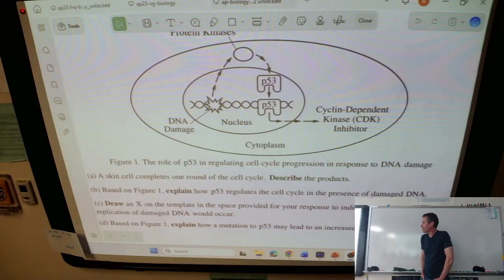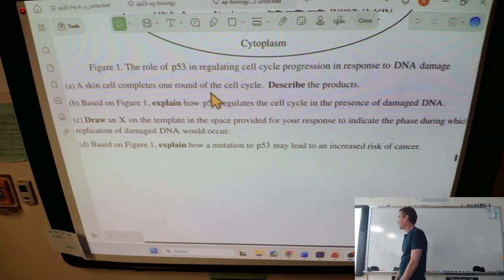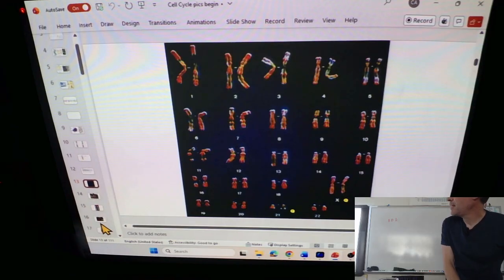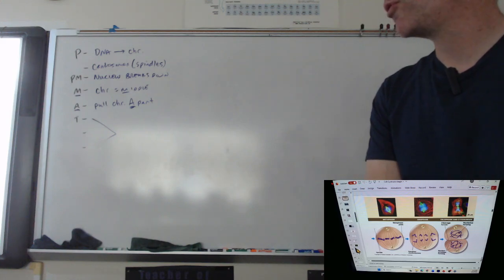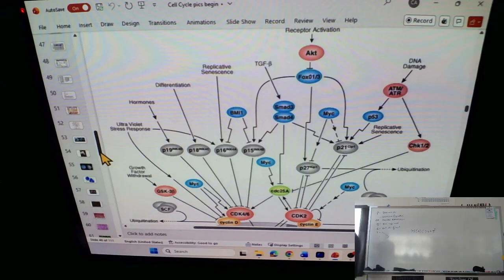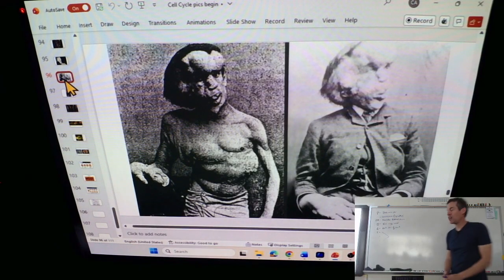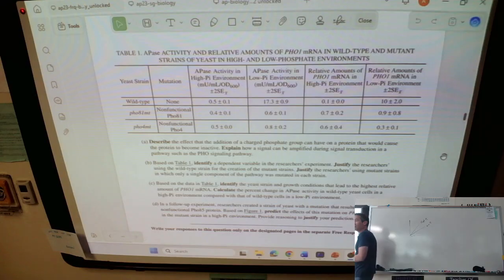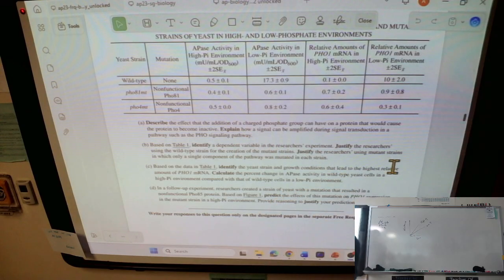TCHS AP BIO 4.9e + 4.14o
Review Cell Cycle: Cell Cycle, Mitosis, Proto-oncogenes, Tumor Suppressors
p53 practice prob, 2023#1 FR problem (it's a good one!)